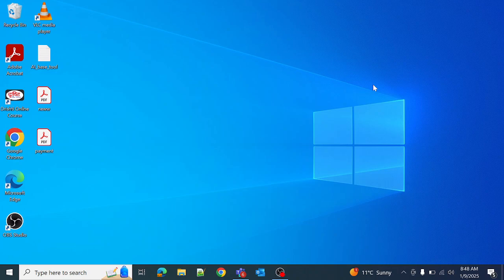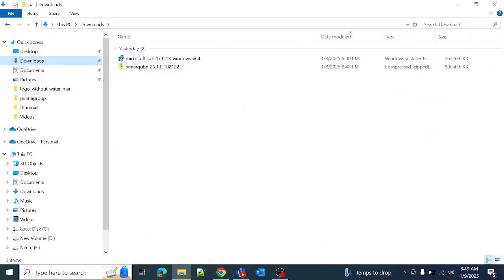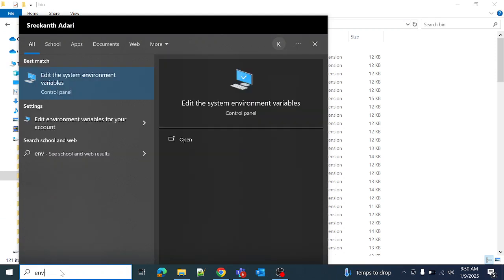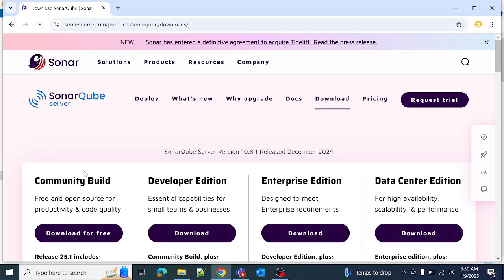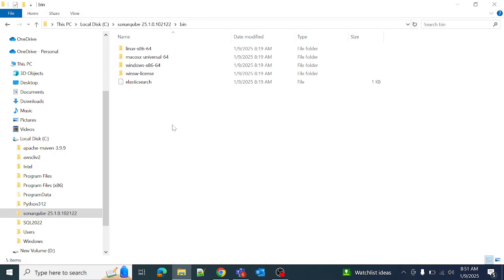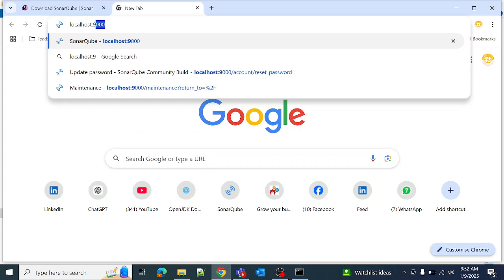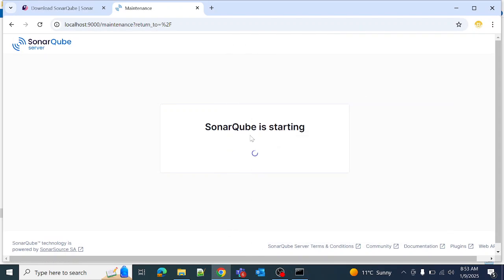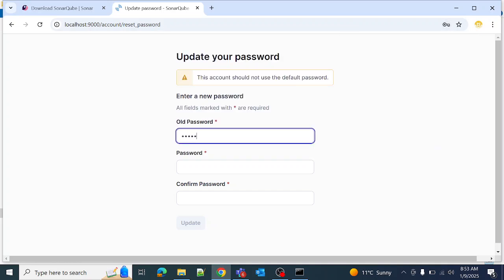Step by Step || How to install SonarQube || Windows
Basic knowledge of command-line operations.
1. Java (JDK17) installed on your system.
Set java and Sonar path
Run the Sonar installation file